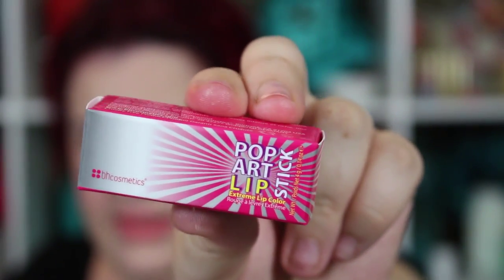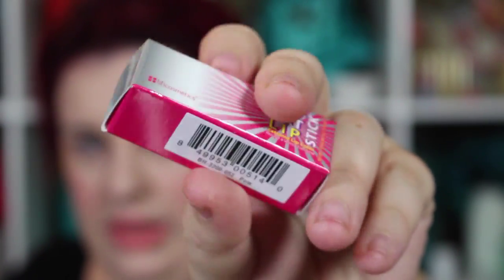BH Cosmetics - NEW Pop Art Lipsticks!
BH Cosmetics Pop Art Lipsticks!

Hey Everyone,

 You all know how much I love a bight pop of colour, these lipsticks deliver in every way. I love the way they apply, smooth and creamy and I love how bright they are! Here is my review and swatches of all the colours I have, enjoy.

GlossyBox!

Try IPSY!